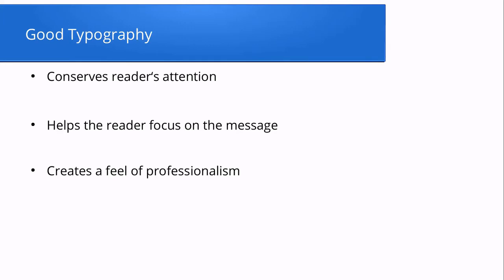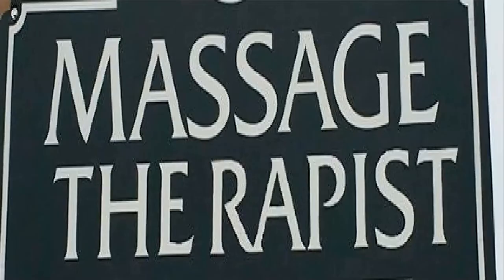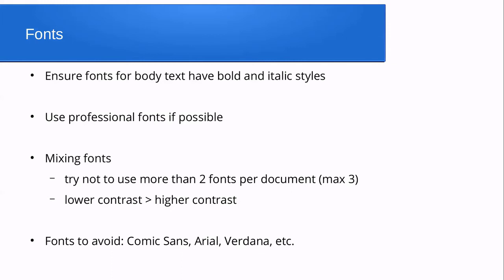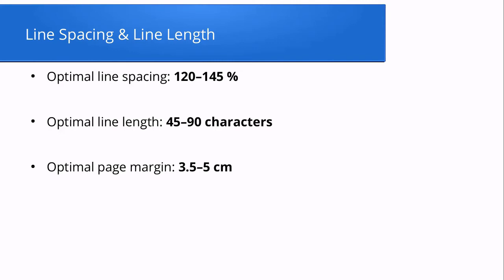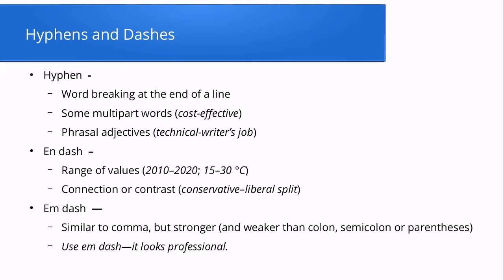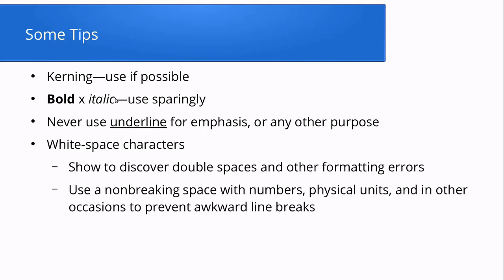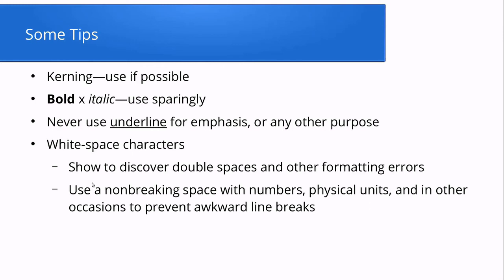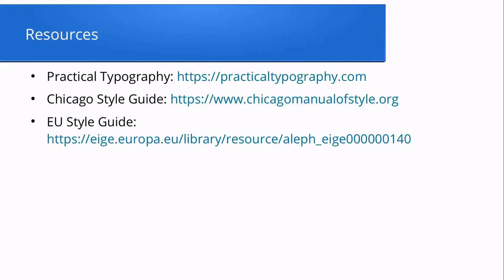TWW20 | Making Your Documents More Visualy Appealing - Miroslav Jindra | CZ.NIC